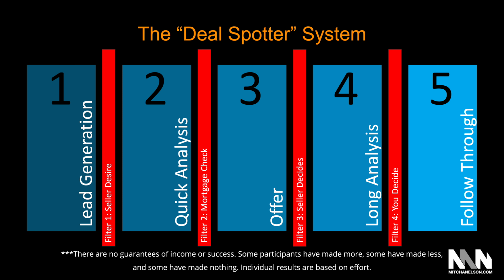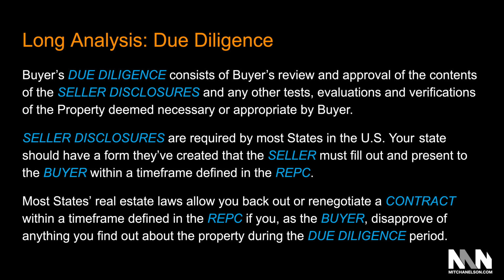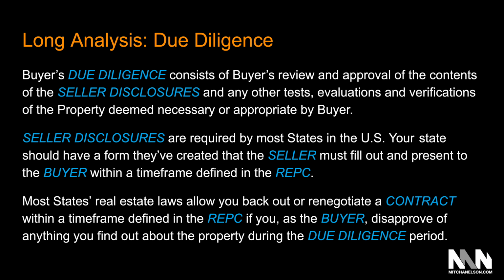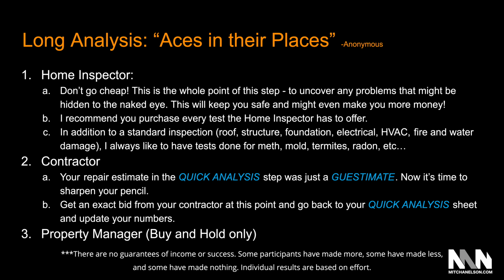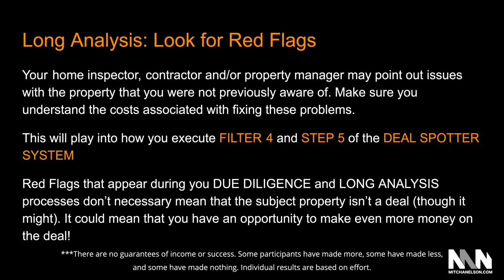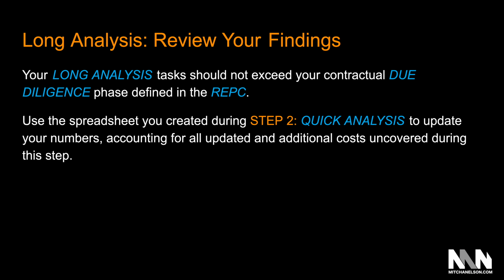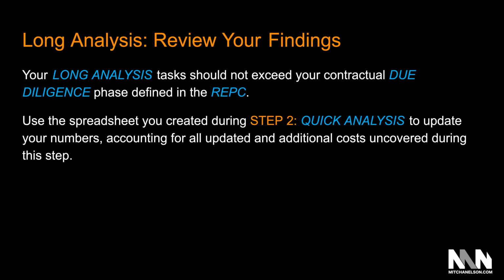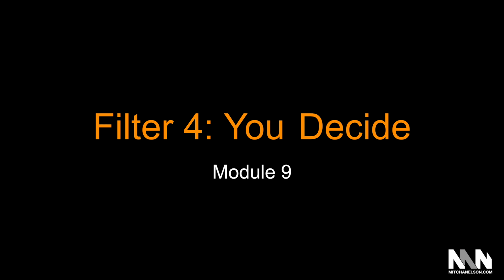Finding Off-Market Deals - Module 8 - Step 4 - Long Analysis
Module 8 - Learn how to find amazing real estate investment deals before even the agents do. With this amazing strategy, you will not only find these incredible deals before they hit the open market, but you’ll also be helping distressed homeowners in the process…